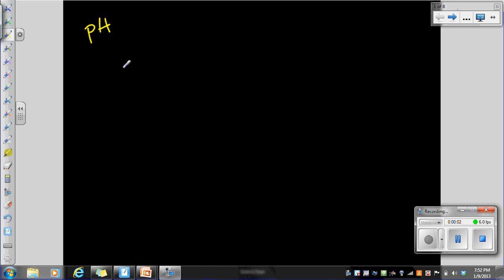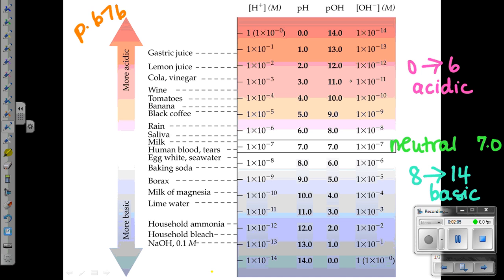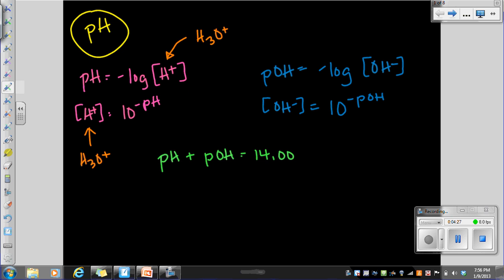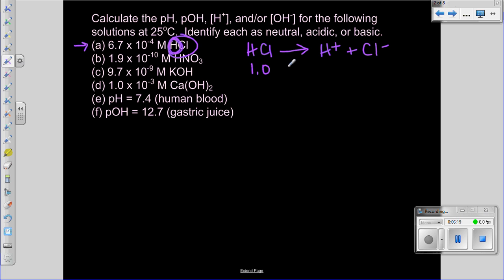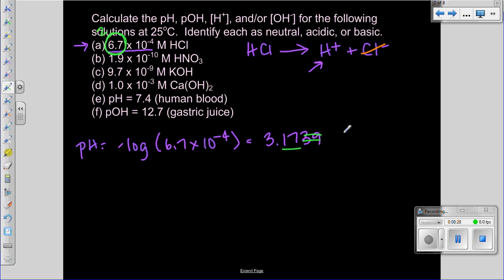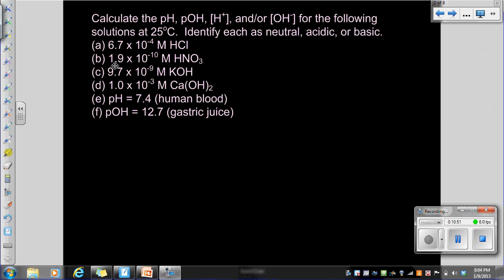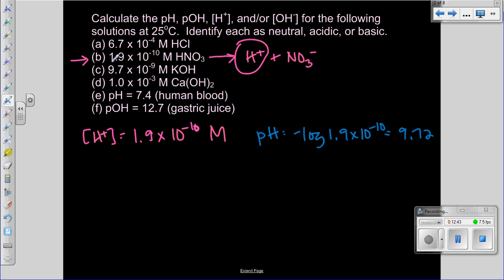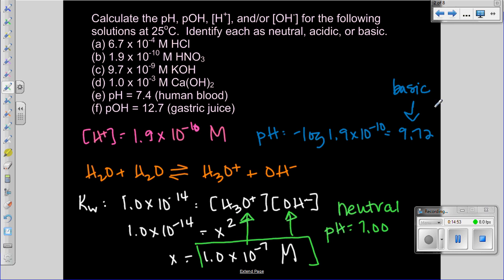Intro to pH, starting from Acid Concentrations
This is an intro to pH video.  Includes equations and shows how to calculate pH, pOH, [H+] and [OH-] from acid concentrations